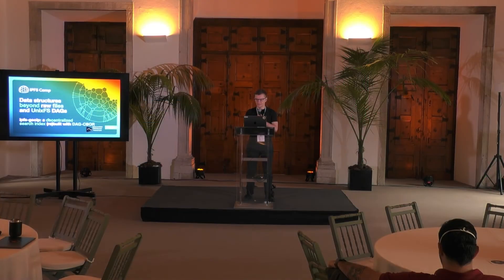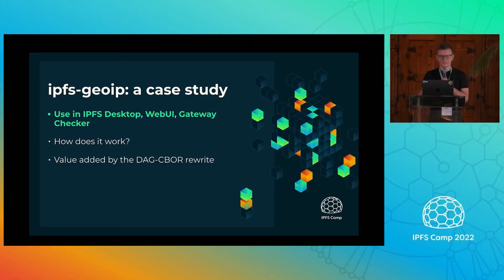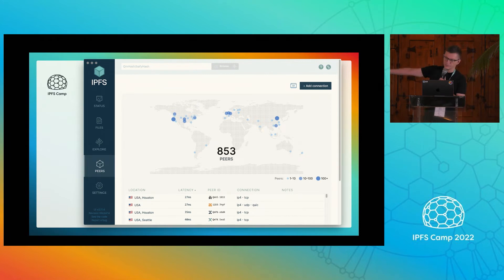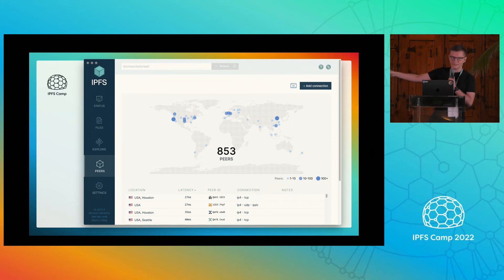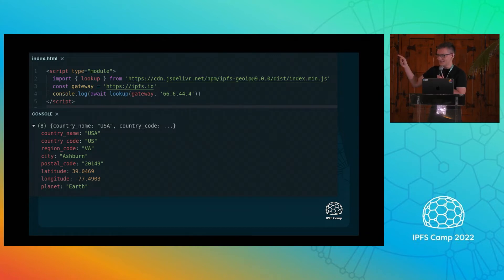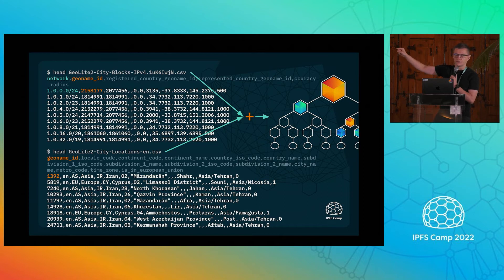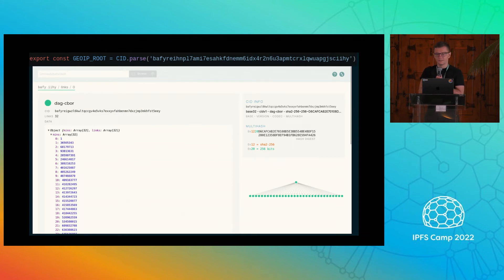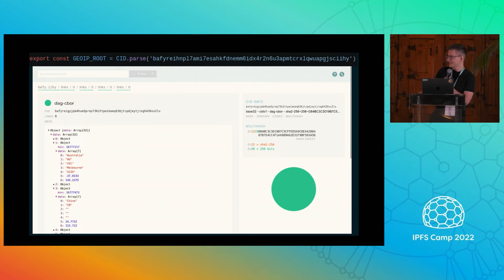Using DAG-CBOR to store and lookup geoip data with IPFS - Lidel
Short look at how